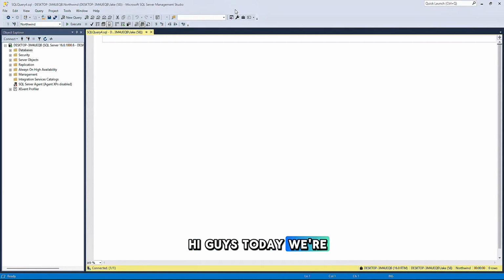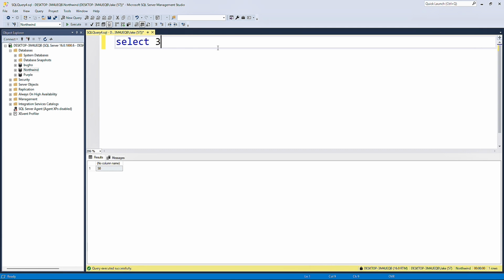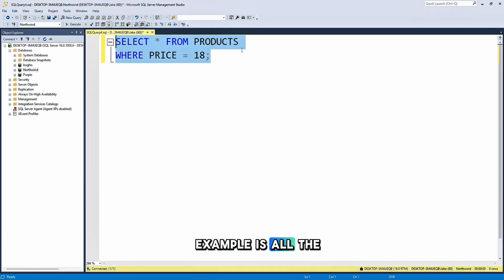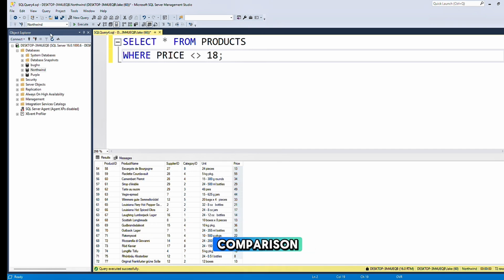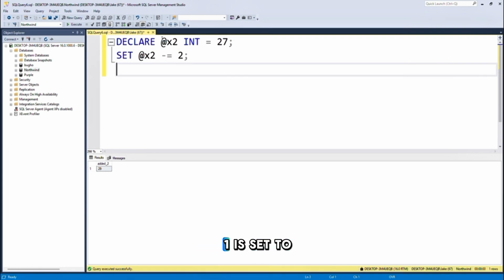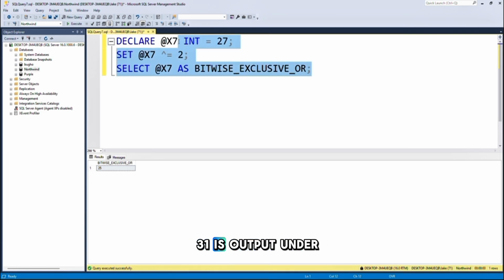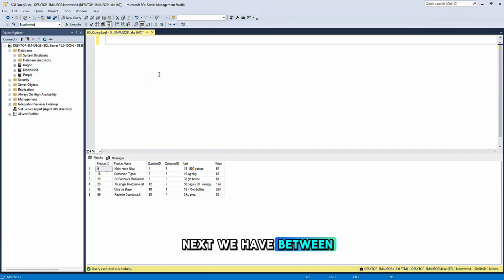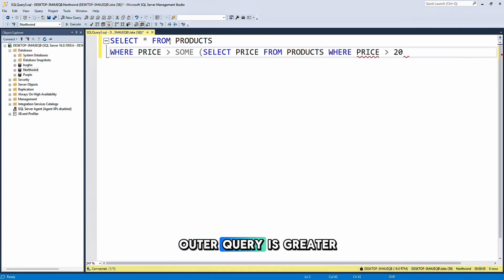SQL Operators Tutorial: Learn Arithmetic, Bitwise, Comparison, Compound & Logical Operators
SQL operators are symbols or keywords used to perform operations on data in SQL queries. These operation can include mathematical calculations, data comparisons, logical manipulations, other data-processing tasks. Operators help in filtering, calculating, and updating in databases, making them crucial for query optimization and accurate data management.